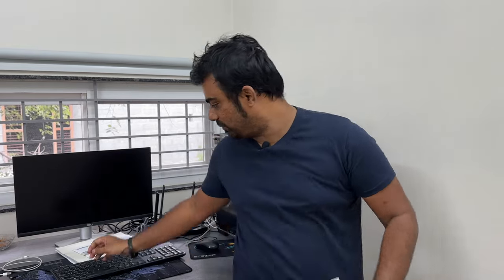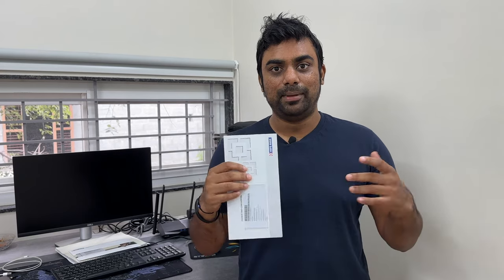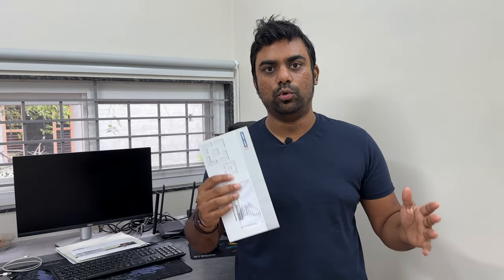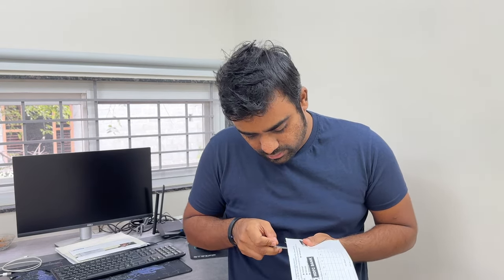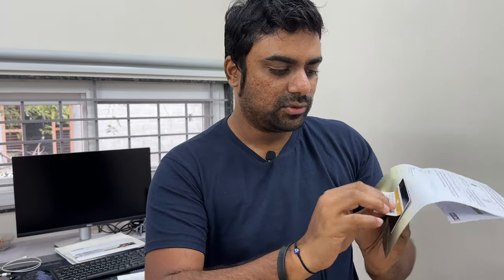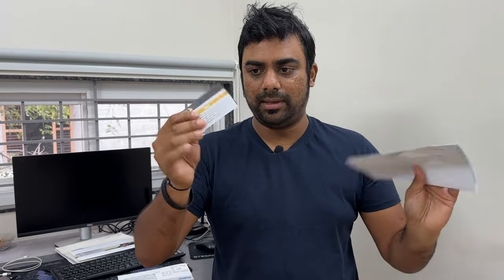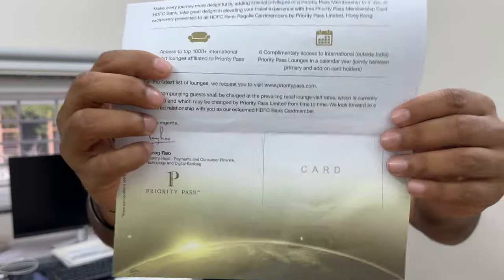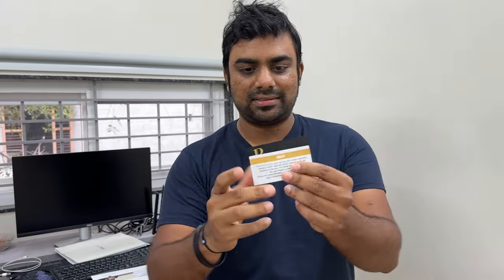Unlocking Luxury: HDFC Priority Pass UNBOXING and FREE Airport Lounge Access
In this video, I might be shedding light on a wonderful tour perk that can beautify your airport experience without breaking the financial institution. Join me as I provide an explanation for the bits and bobs of Priority Pass—a renowned club application that grants you get right of entry to to distinct airport lounges in worldwide airports around the sector—without cost!

In this informative manual, I'll take you via the following key factors:

Introduction to Priority Pass: Discover what Priority Pass is all approximately, its history, and how it has revolutionized the way we journey.

Membership Tiers: Explore the numerous membership alternatives available, consisting of loose get admission to, paid plans, and affiliated credit playing cards, enabling you to select the first-class alternative in your desires.

Lounge Access Benefits: Uncover the brilliant range of perks and services supplied in Priority Pass lounges, inclusive of snug seating, complimentary refreshments, Wi-Fi get admission to, charging stations, business facilities, and greater.

Participating Airports: Learn approximately the considerable community of airports international that take delivery of Priority Pass, ensuring you can experience the blessings irrespective of in which your adventures take you.

Guest Policy: Understand the guidelines surrounding guest get entry to and how you could carry travel companions alongside to revel in the lounges with you.

Digital Tools: Explore the consumer-pleasant Priority Pass mobile app and website, which give handy features like front room locator, actual-time availability updates, and virtual membership card for smooth get right of entry to.

Additional Benefits: Discover the added advantages of Priority Pass, consisting of reductions on dining, spa offerings, airport retail, or even get right of entry to to non-living room reviews in a few places.

By the give up of this video, you may have a comprehensive information of Priority Pass and the way you could advantage access to costly airport lounges at no cost or at a fraction of the fee. Don't leave out out in this great journey hack in order to remodel your airport experience forever!

Bon voyage, and permit's discover the arena in fashion with Priority Pass!

📌 I am not financial advisor. In order to make the best financial decision that suits your own needs, you must conduct your own research.  Always remember to make smart decisions and do your own research.